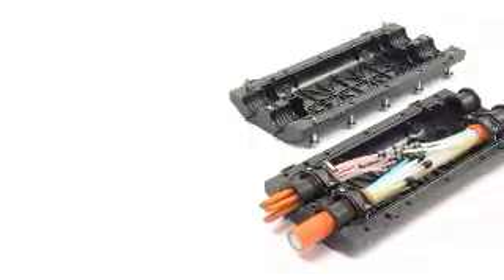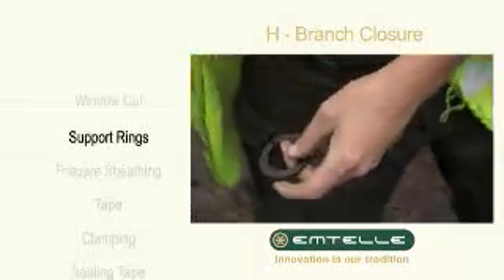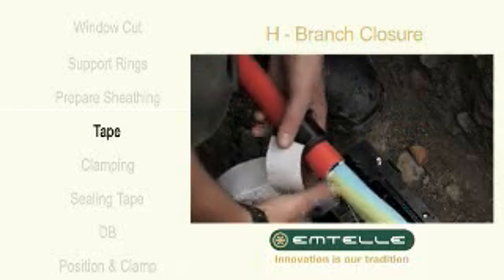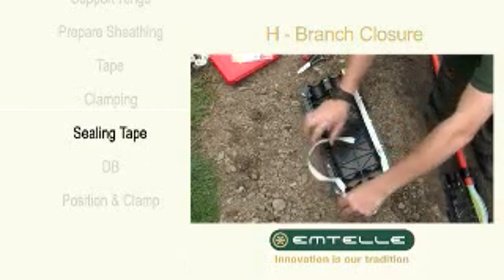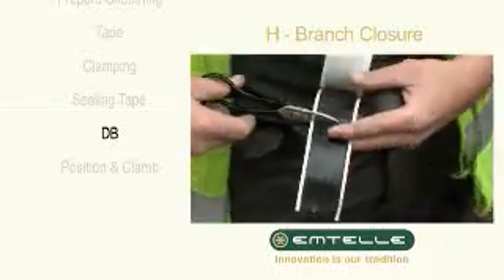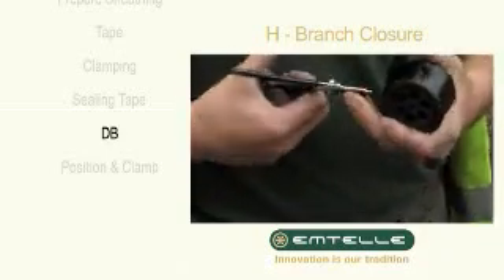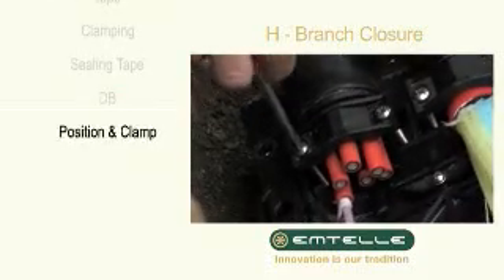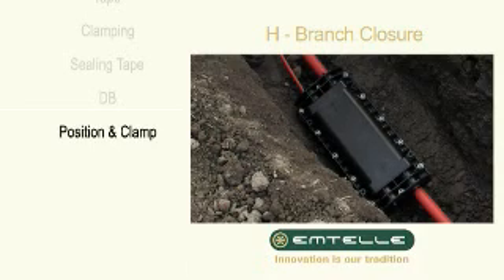Fibreflow H Branch Closure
Installation and Training video for Fibreflow H Branch Closure. An environmentally sealed closure for outside fibre managemnet in the network. Suitable for fibre unit and minicable installations and branching. Reusable